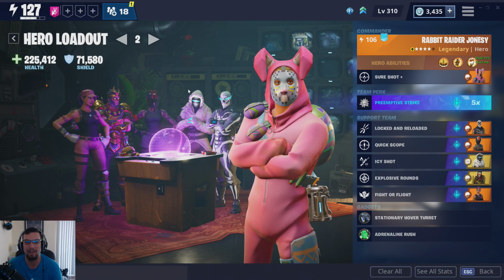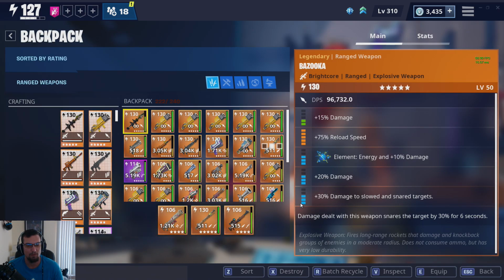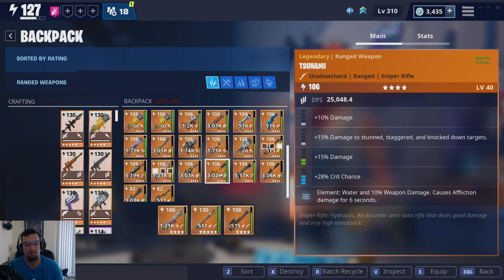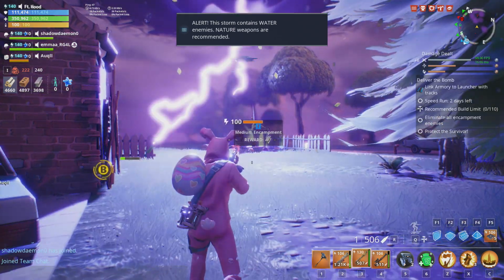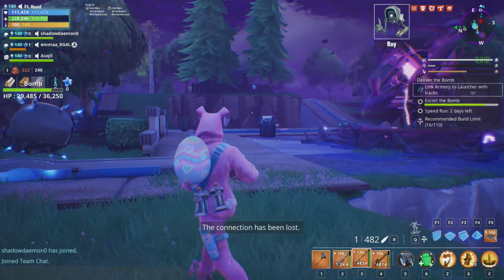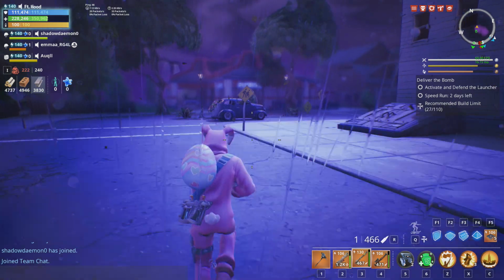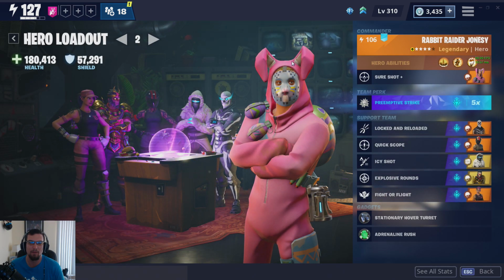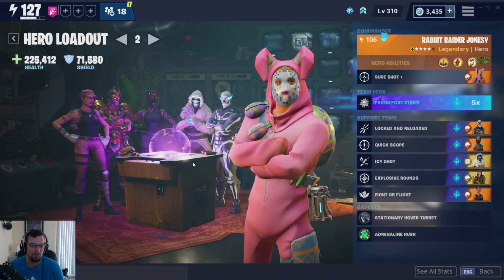Fortnite | Hero Builds 2.0 | Finally a Sniper Build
Today we finally have a dedicated sniper build. :D

Fortnite is a Free2Play action building game from Epic Games. You and your friends will lead a group of Heroes to reclaim and rebuild a homeland that has been left empty by mysterious darkness only known as "the Storm".

Band together online to build extravagant forts, find or build insane weapons and traps and protect your towns from the strange monsters that emerge during the Storm.